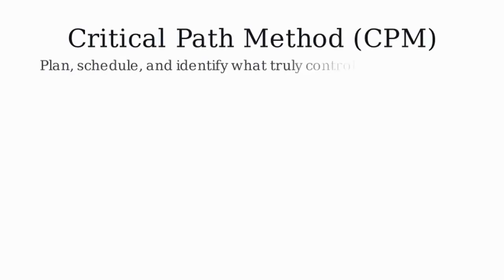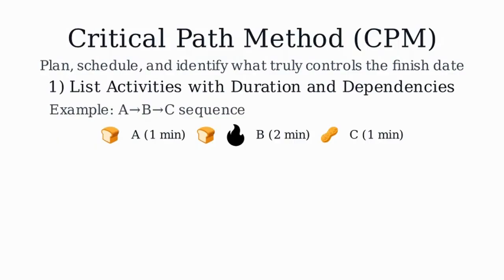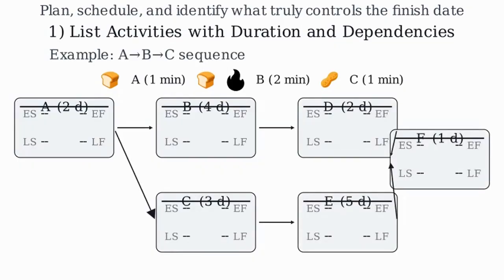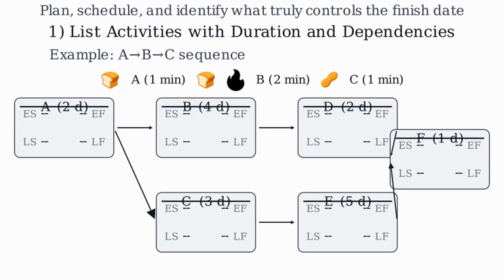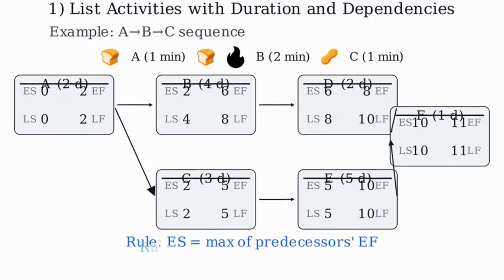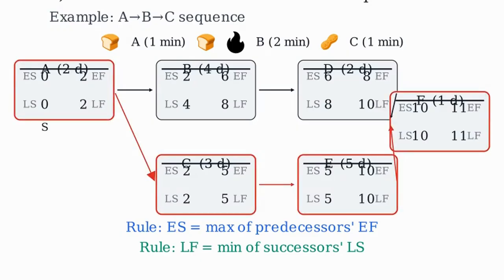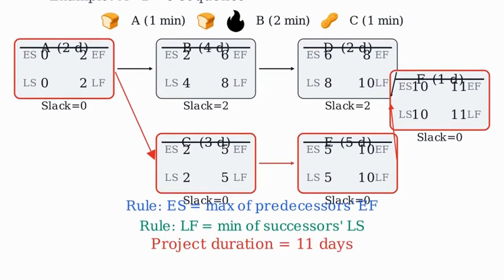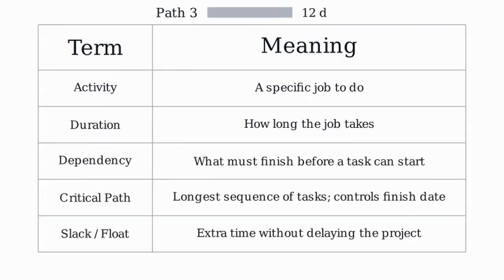Critical Path Method (CPM) in Project Management | Simple Explanation with Example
Description

Confused about Critical Path Method (CPM)? This video explains CPM in simple language with a step-by-step example, making it easy to understand project scheduling and time management.

Whether you are preparing for PMP, CAPM, or learning Project Management basics, this video will help you master CPM quickly.

You will learn:

Definition of Critical Path Method

How to calculate project duration

Which activities cannot be delayed

How CPM helps in schedule control

🎯 A must-watch for beginners and certification aspirants